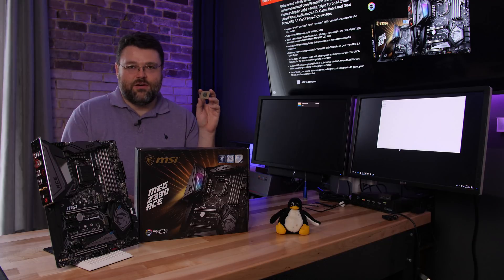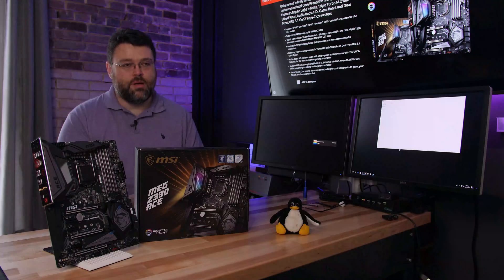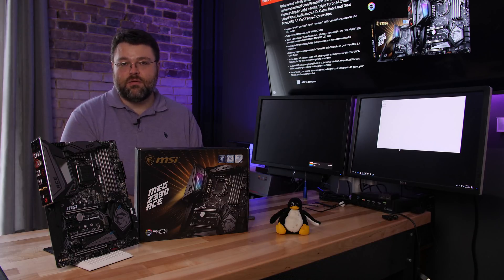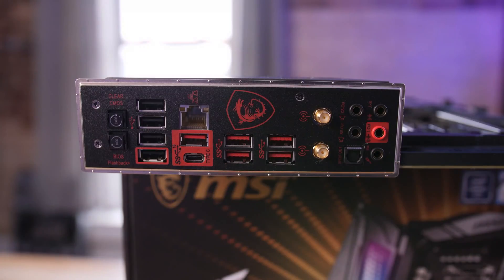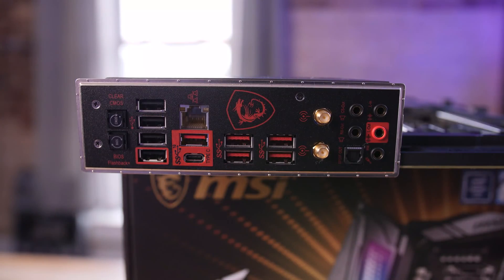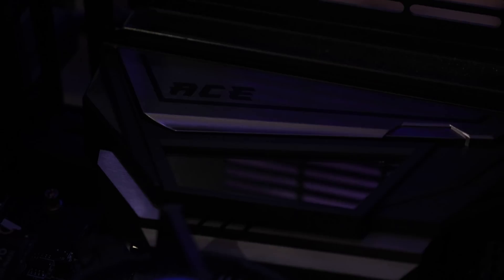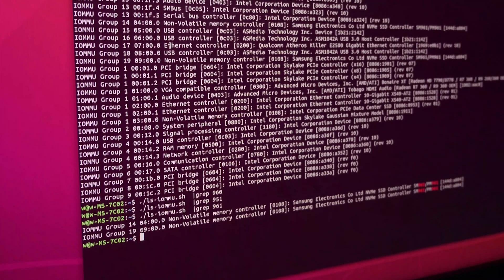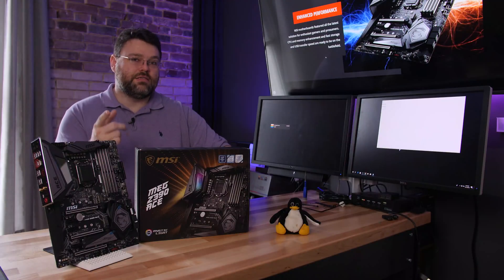MSI MEG Z390 Ace Motherboard for 8/9th gen Intel CPUs + Linux Test